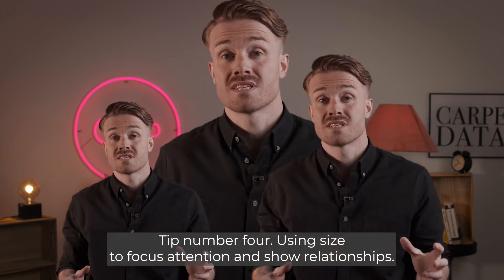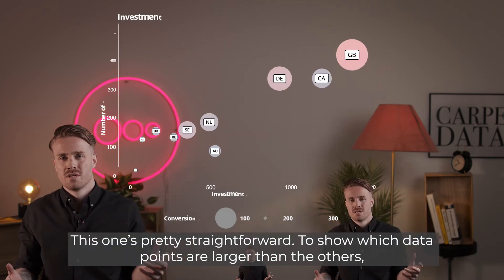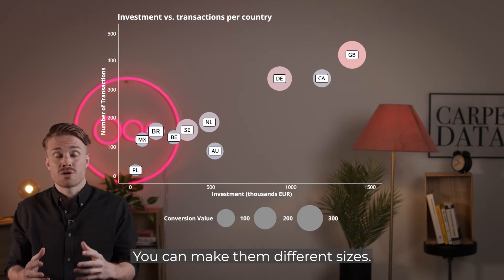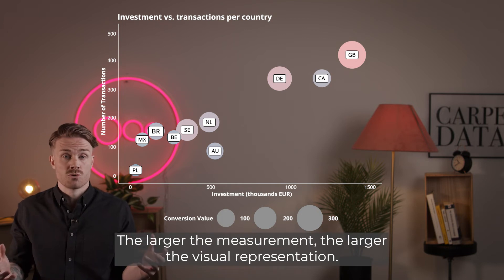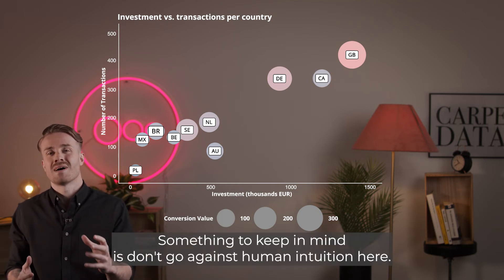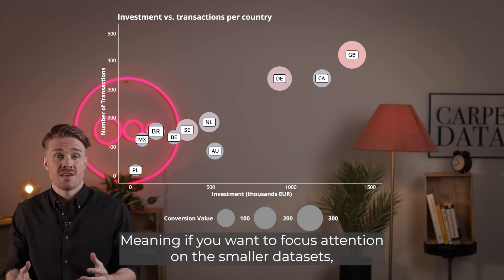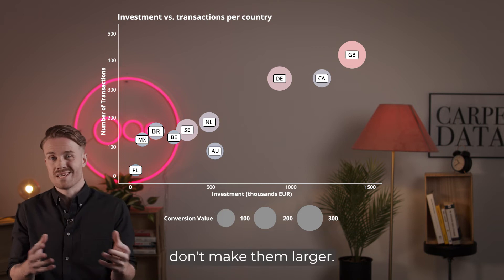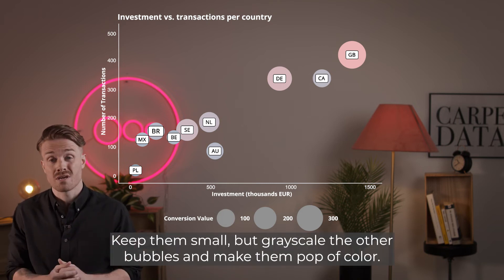5 Tips to Improve Your Digital Marketing Dashboards (from a Data Visualization Expert!)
Making a digital marketing dashboard can be fun! It’s turning your data into nice charts with fun colors. Dashboards not only make your marketing data look more exciting, but they also help us see patterns and correlations in numbers that are challenging to see otherwise. Sometimes a data set can look really similar in a table, for example, but when you visualize it you can see how different the stories are that they tell.

So how do you tell that story clearly so that everyone understands who the main characters were, what they did, and they’re on the edge of their seats to see what they do next? In this video, Alex will cover his top 5 tips and tricks to make your marketing dashboards so you can tell your data story!👇

00:00 - 02:28 - Tip #1 - Types of Data Visualization - Pick the Right One
02:29 - 03:13 - Tip #2 - Use Placement and Position Correctly
03:14 - 04:08 - Tip #3 - Pick the Best Color for your Data Visualization
04:09 - 04:37 - Tip #4 - Use Size to make your Visualization Stand Out
04:38 - 06:26 - Tip #5 - Use Strong Titles for your Visualizations